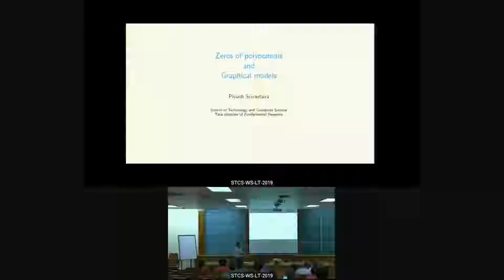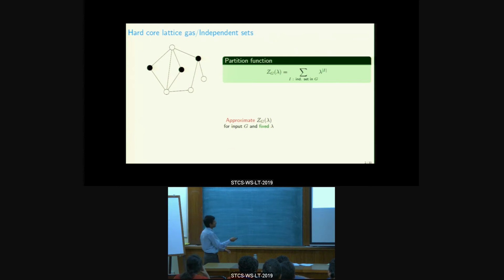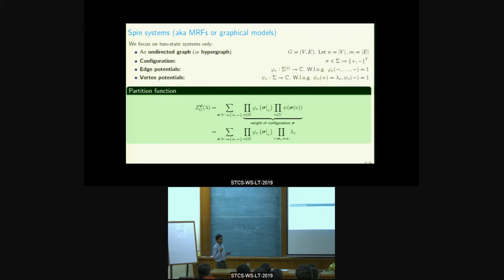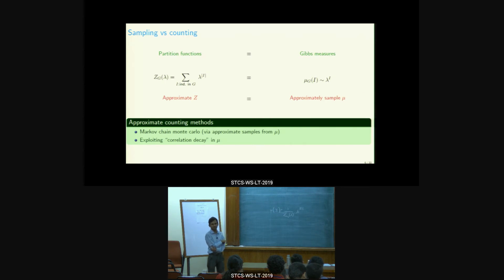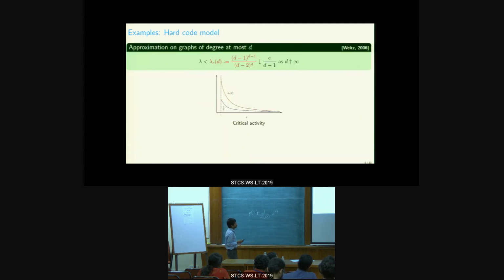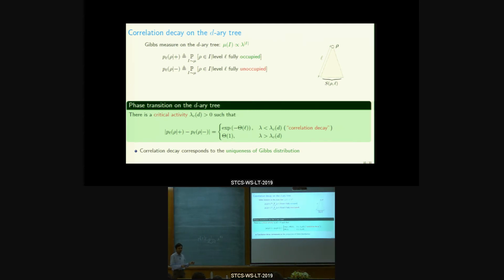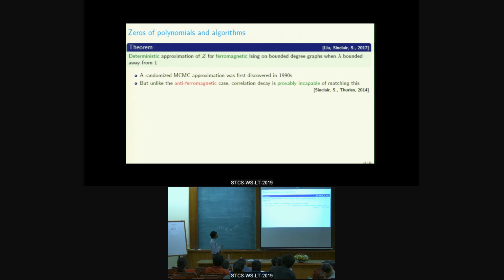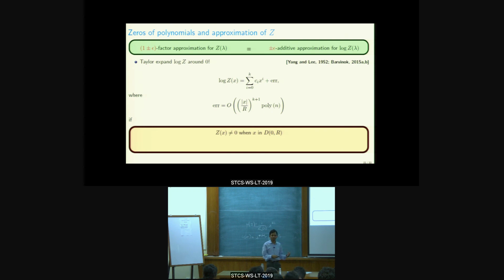WLT 2019: Piyush Srivastava- Zeros of polynomials and estimation in graphical models (Part 1)